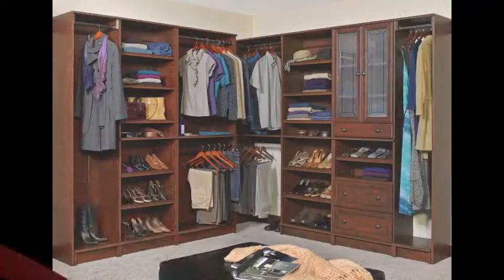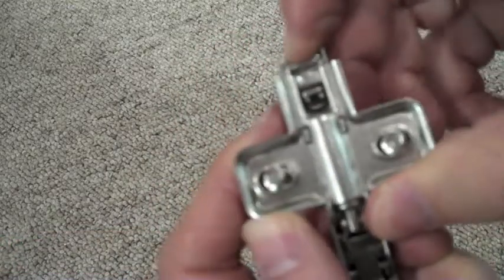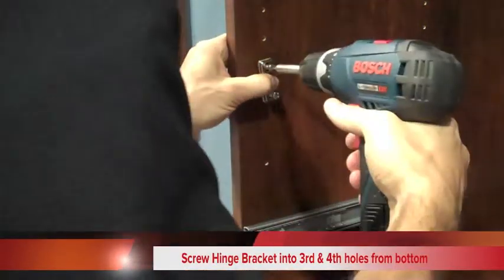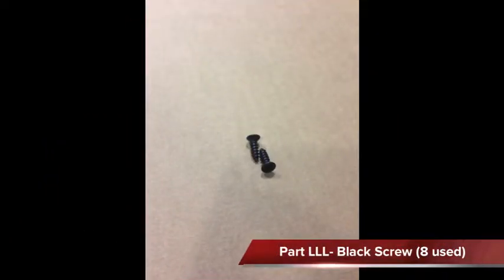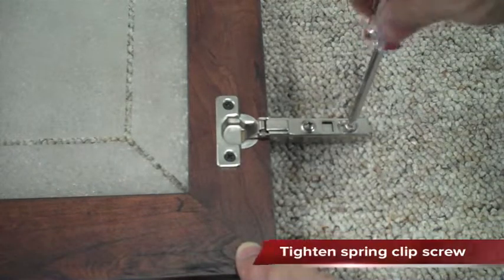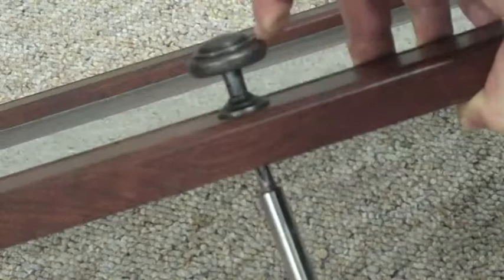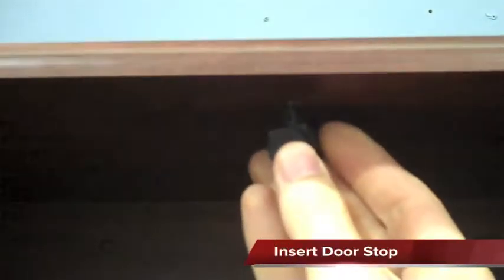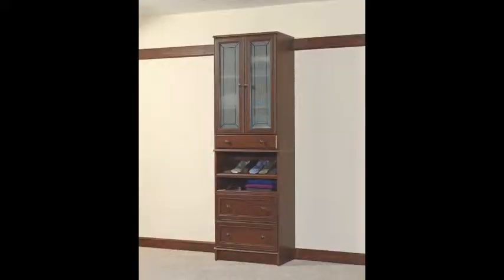Closet Door Assembly/Installation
Details how to assemble and install doors onto a WoodTrac Closet cabinet.  Cabinets should be assembled and installed before assembling doors.  These instructions will work for all finishes and door sizes.